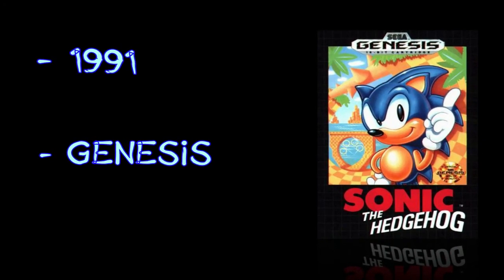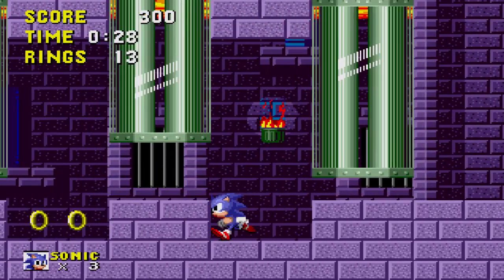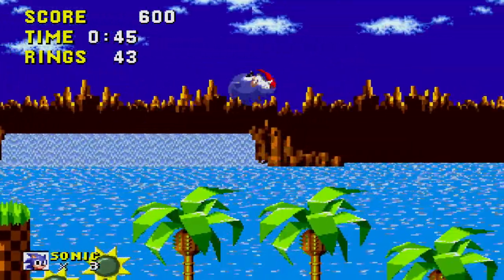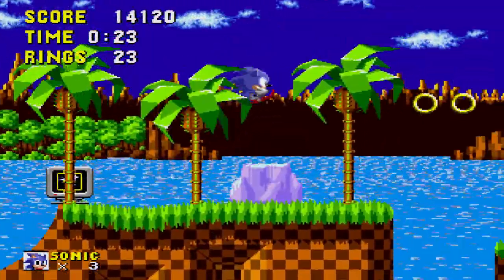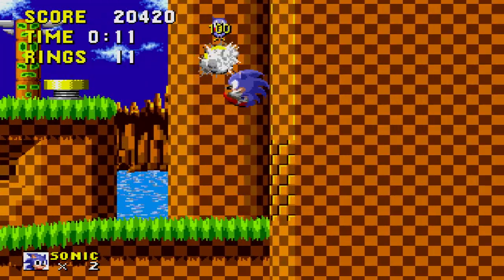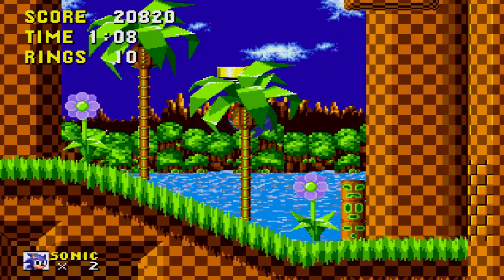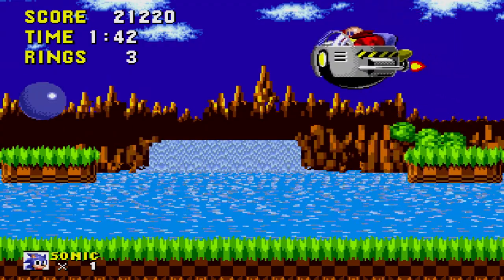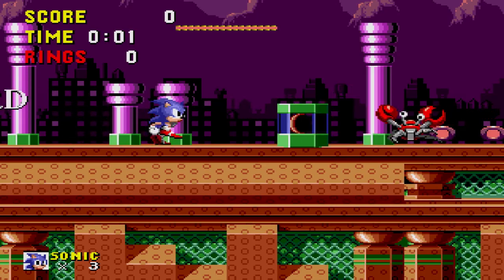First Time Playing: Sonic The Hedgehog 1 - MoreGamerz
MoreGamerz plays some classic games for the first time, and on this part it's Sonic the Hedgehog 1